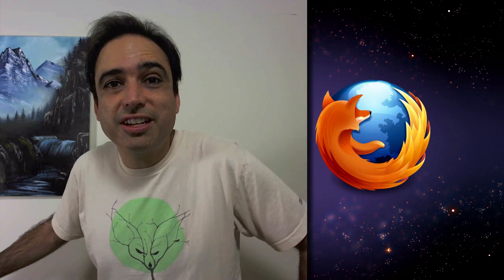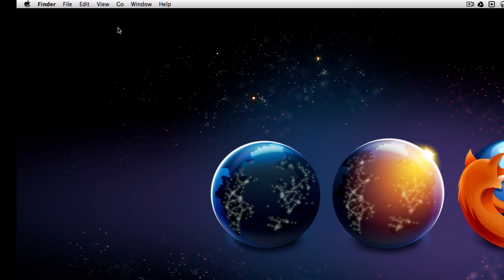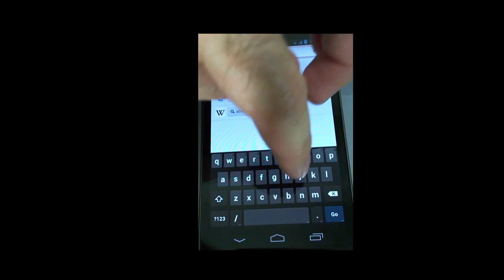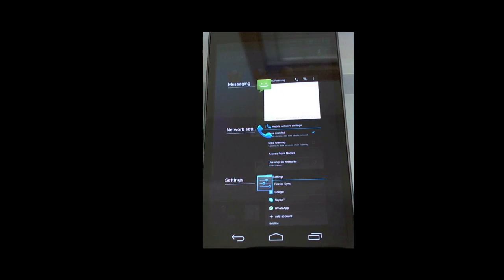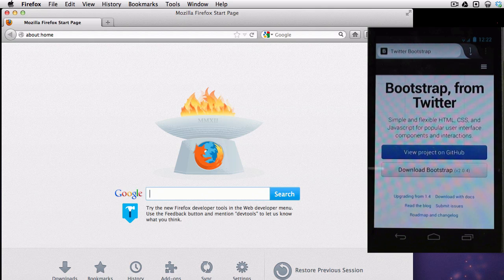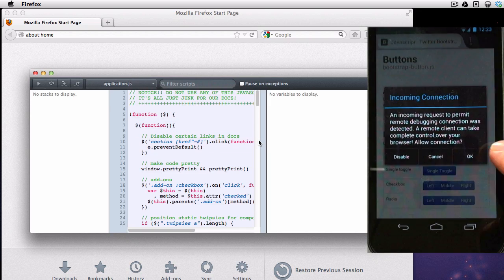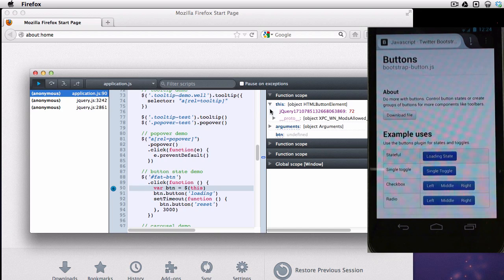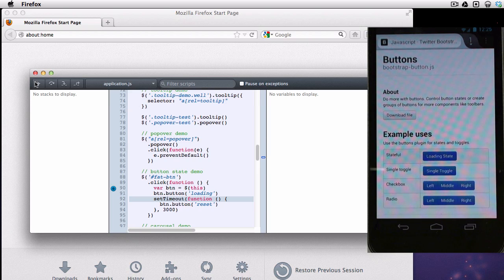Firefox Android Remote Debugging Demo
Web developers can remotely debug JavaScript running on their Android phones (any phone supported by Firefox!) in Firefox 15 (currently Firefox Beta). In this demo, I'll show you how to set up Firefox Desktop to talk to Firefox on Android.